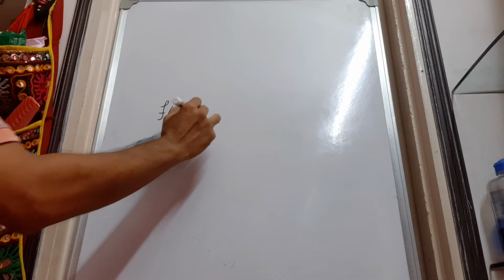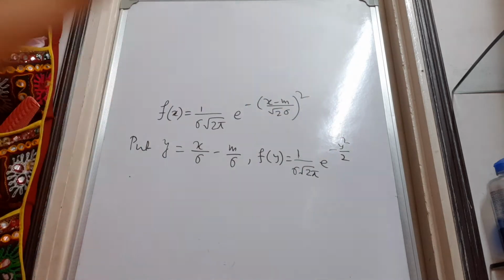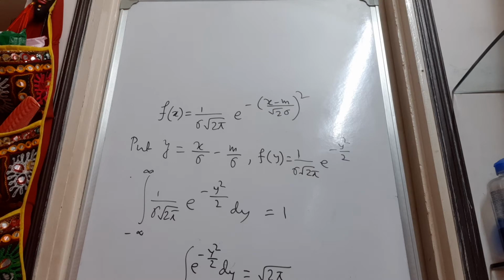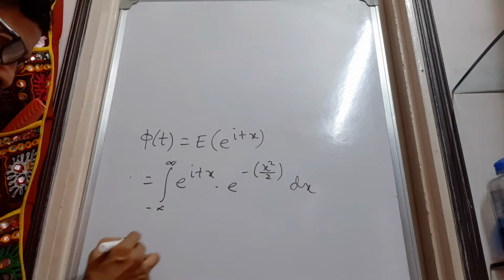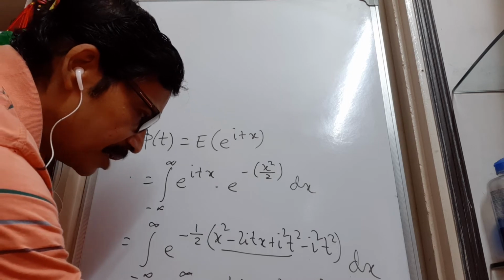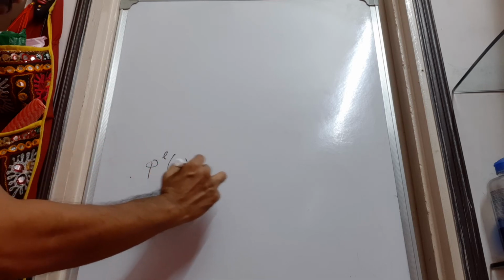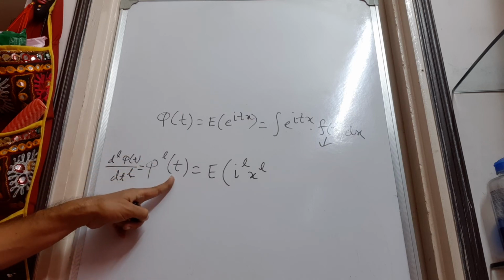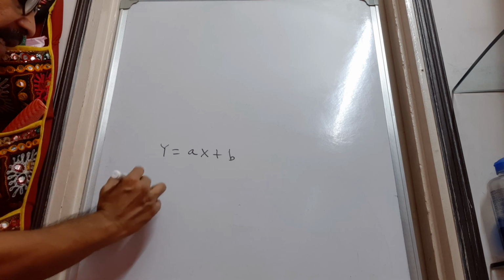Normal disribution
Properties